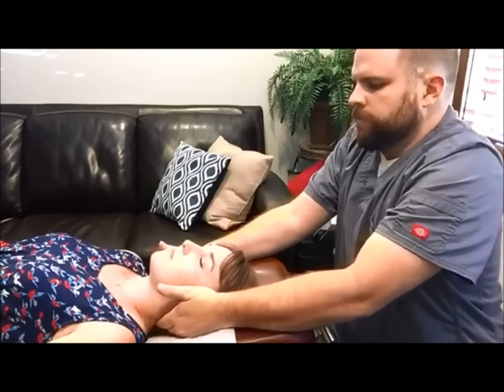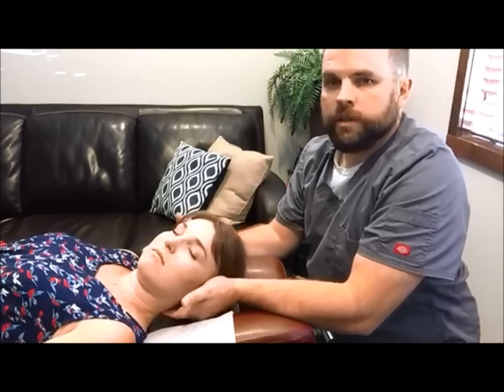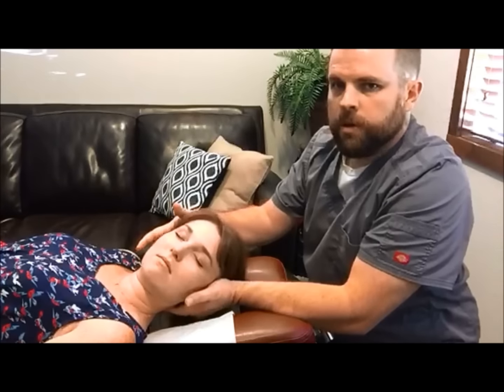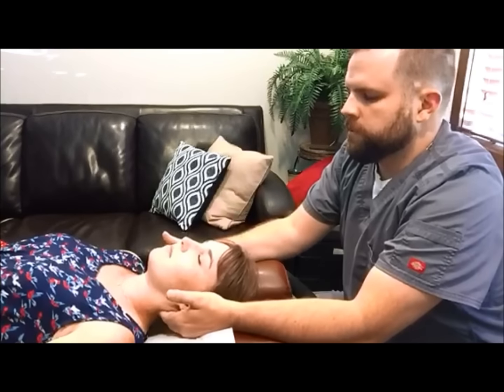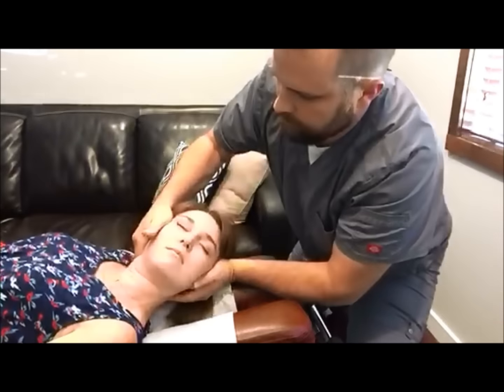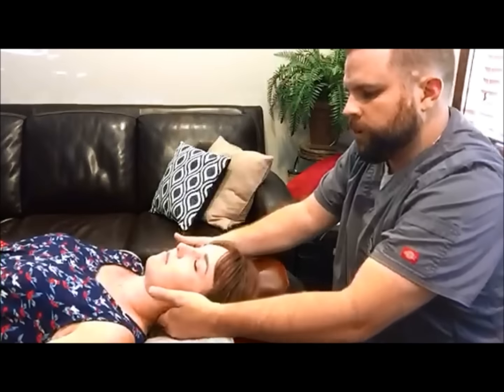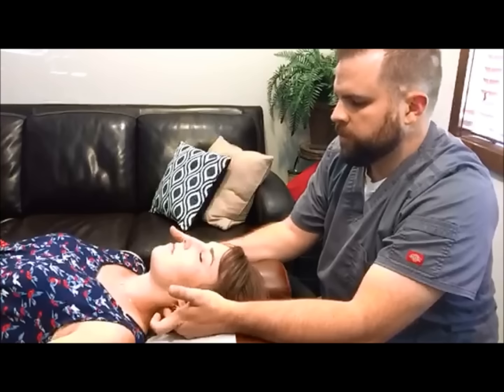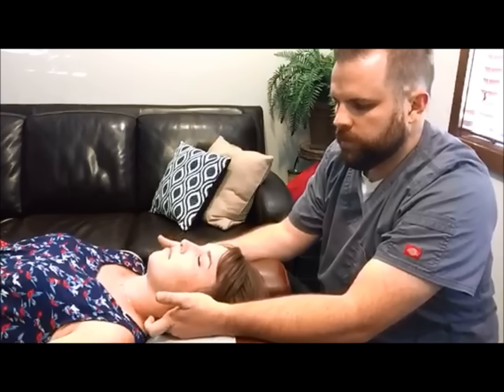Chiropractor Meridian ID | Meridian Chiropractor Neck Pain Adjustment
In this video, our chiropractor Dr Parker Lamm, discusses some causes of neck pain and demonstrates a neck adjustment from our office in Meridian.

Meridian Chiropractor Neck Pain Adjustment BodyWorks
2973 NORTH EAGLE ROAD #100